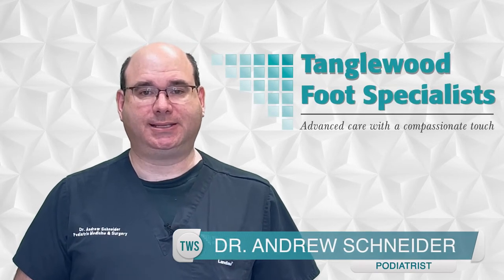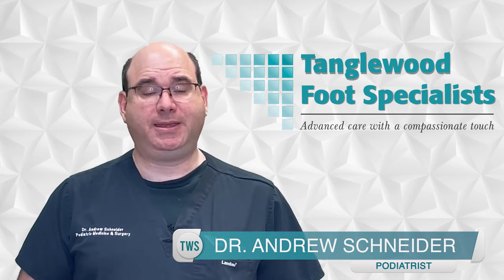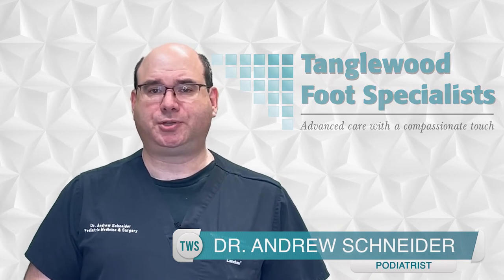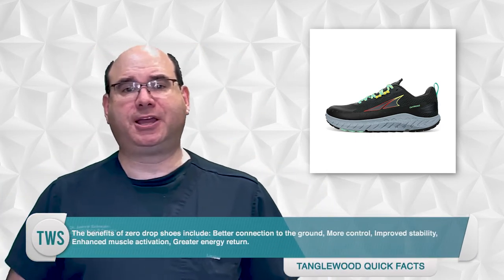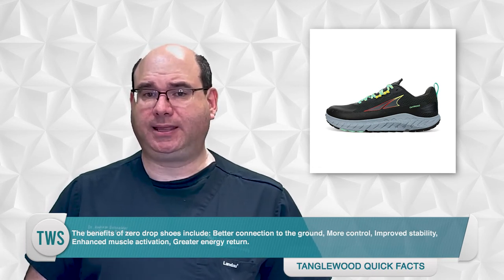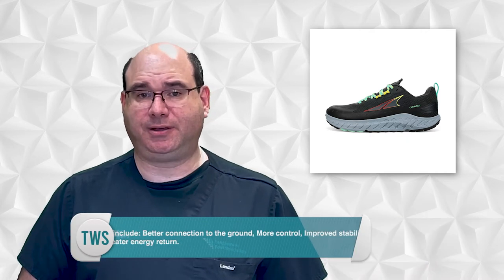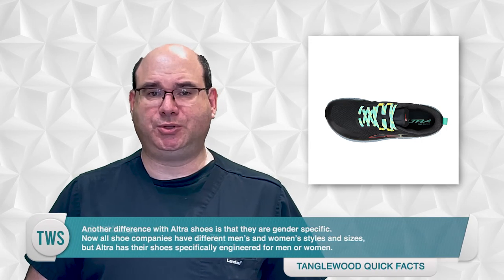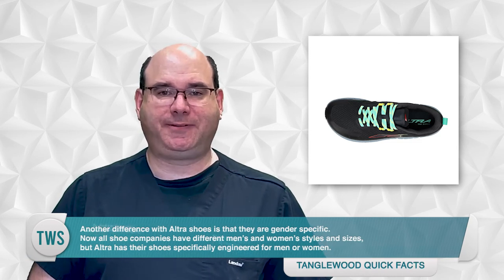Are Altra and Zero Drop Running Shoes the Best Choice for You?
Have you ever looked at a running shoe that looks funny, but it makes sense? When I first looked at the Vibram five-finger shoes, for instance, they looked funny but did not make any sense to me. The same is not true for Altra. They looked different, but for a good reason, and it makes sense. My name is Dr. Andrew Schneider, and I'm a podiatrist in Houston, TX. Many runners are shifting to zero-drop shoes. They're perfect for some and not right for others. In today's video, I'm going to discuss the pros
and cons of zero drop shoes. I'll focus on my favorite zero drop shoe: Altra.

Altra shoes have a great origin story. Two teammates from their high school cross country team became friends and business partners. They were on a quest to find the best running shoes. They toasted, heated, and deconstructed shoes to transform them into what is now a wildly successful brand.

Before I talk about Altra, let's discuss zero drop shoes. While other brands have zero-drop shoes in their catalog, Altra is the only brand that exclusively makes zero-drop shoes. Drop, or pitch, is a differential between the elevation beneath the heel and the elevation beneath the forefoot. A conventional running shoe has a drop of 8-12 millimeters. In a zero drop shoe, the heel and forefoot are at the same level. This enables runners to more easily contact the ground with their entire foot or their midfoot.

Zero drop shoes are becoming increasingly popular among runners looking for a change in their footwear. Because these shoes feature no heel lift, it makes them ideal for people who want to run closer to a barefoot gait without sacrificing comfort. But what exactly do zero drop shoes offer over traditional running shoes? And how does it impact your performance?

The benefits of zero drop shoes include a better connection to the ground, more control, improves stability, enhanced muscle activation, and greater energy return. What about the potential problems associated with zero drop shoes? Some podiatrists believe that zero drop shoes cause the feet to become unstable and lose muscle tone. They claim that the lack of support can lead to plantar fasciitis and have argued that the lack of structure promotes overuse injuries such as stress fractures. I don't believe this to be true, in most cases. The truth is that most people who choose a zero drop shoe do so because they find them comfortable and easy to use.

There are plenty of options out there to help keep the foot stable. For example, some companies make insoles specifically designed for zero-drop shoes. Or you can opt for a pair of socks that offer support and stability. And being a zero drop shoe does not eliminate the option to wear a custom orthotic. In fact, I have many runners wearing an Altra shoe with a custom orthotic. I just have to design the orthotic that doesn't negate the benefits of zero-drop shoe.

The first thing you'll notice about an Altra shoe, any Altra shoe is that it looks different. Gone is the tapered toe box. Altra shoes are foot shaped. That means the forefoot is wider, even when the heel is narrow. this eliminates undue pressure on the forefoot. It also prevents the shoe from dictating the motion of your foot. They call this Foot Shape Fits. The shape allows your feet, especially your toes to function independently inside the shoe. When your toes spread out, they give you more power and propelling you to the next stride.

Another difference with Altra shoes is that they're gender specific. Now all shoe companies have different men's and women's styles and sizes, but Altra have their shoes specifically engineered for men or women. For instance, the women's styles have a narrower heel and a longer arch. There is even a difference in the upper of this shoe designed for a men's or women's foot. Just remember there's a difference between zero-drop shoe, like Altra and a barefoot shoe. They have models that have support and cushioning depending on what's right for you.

00:00 Introduction
01:14 The Altra origin story
01:38 What are zero drop shoes
02:35 Pros and cons of zero drop shoes
03:23 Stabilizing the foot in zero drop shoes
03:53 Characteristics of an Altra running shoe
05:37 How to connect with Houston podiatrist Dr. Andrew Schneider